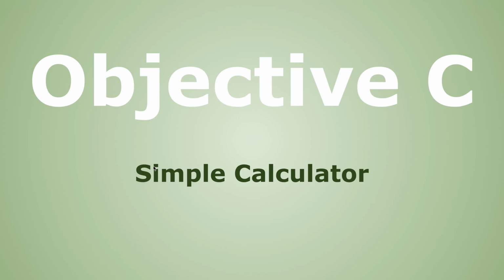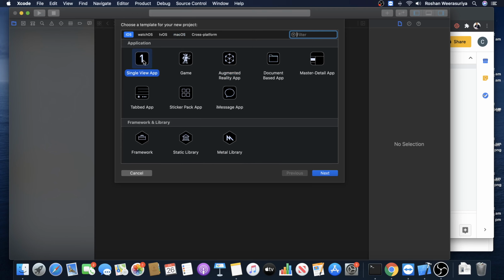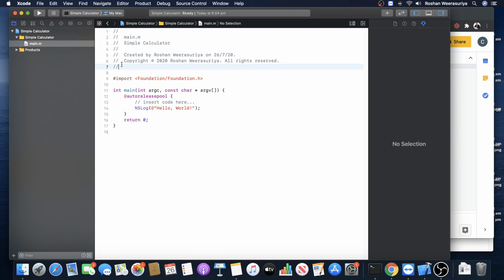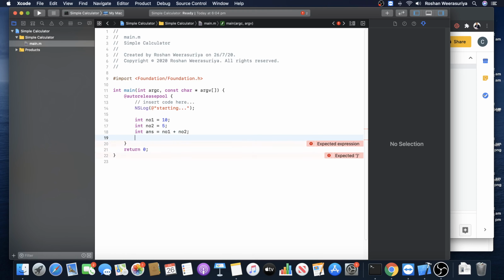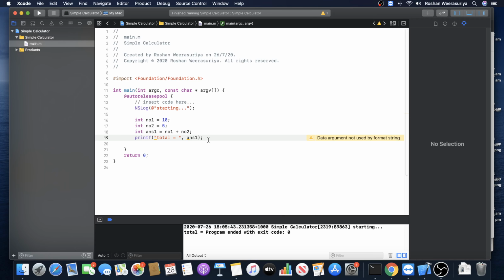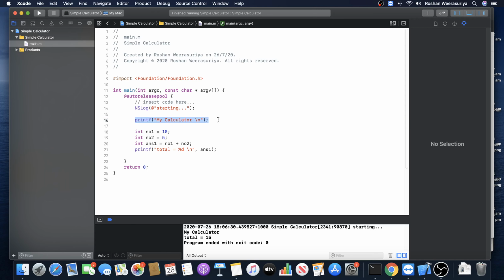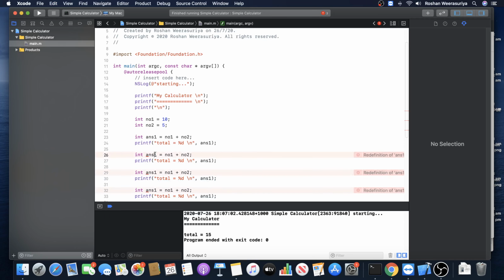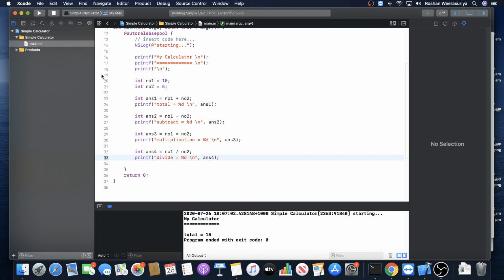Objective C - Simple Calculator